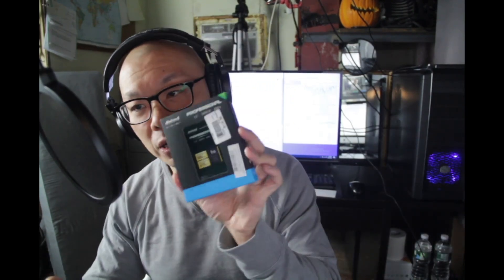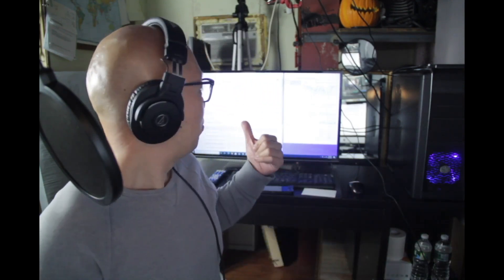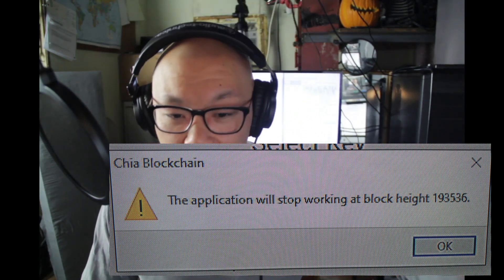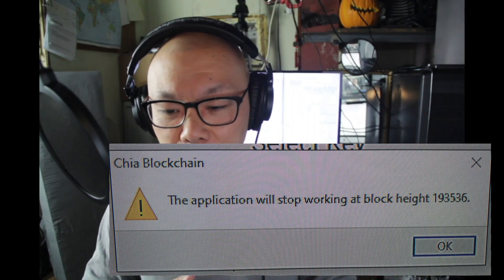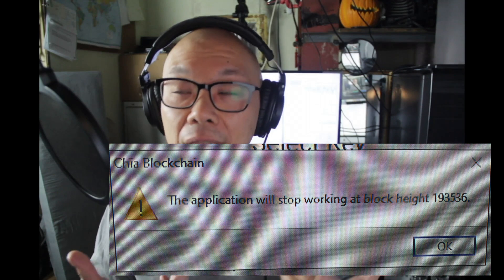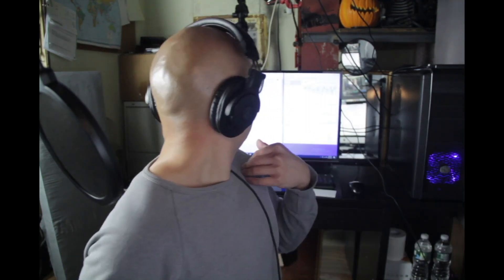Farming for Chia Success | Buying more Hard Drives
Boy. more hard drives today snatched up the last few 8TB internals from my local Microcenter.
Been trying to use up my laptops and mini small form factors running i7 without much success.
Its slow...but I got like one successful plot from it.
Why am I so obsessed with all this?! No clue, maybe because its so much fun. lol

📙Reading: REDDIT Chia
🎧 Audible: Super Mario: How Nintendo Conquered America
Book by Jeffrey Ryan